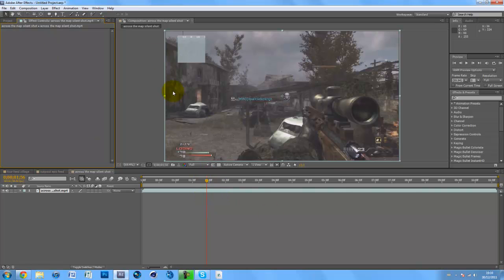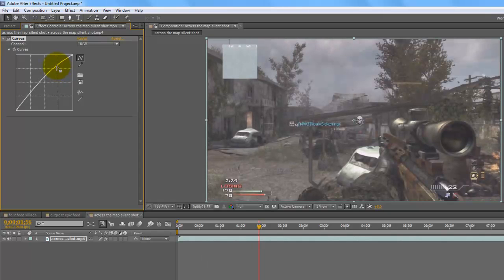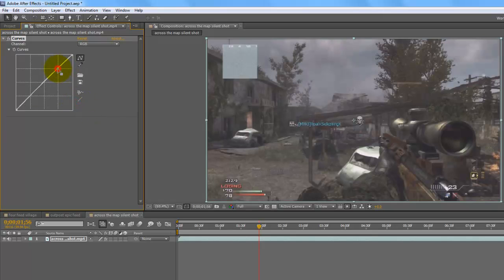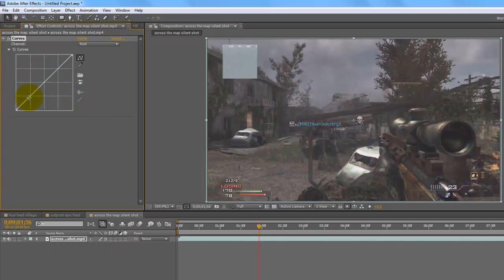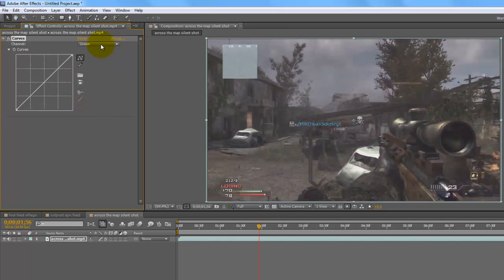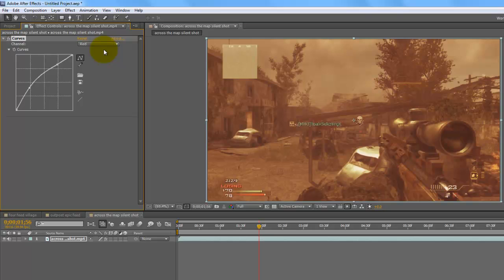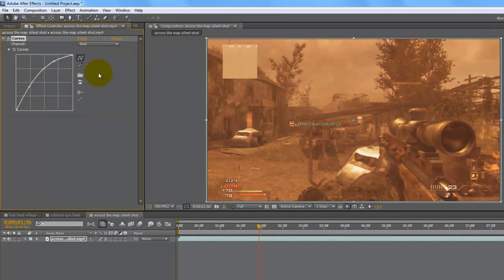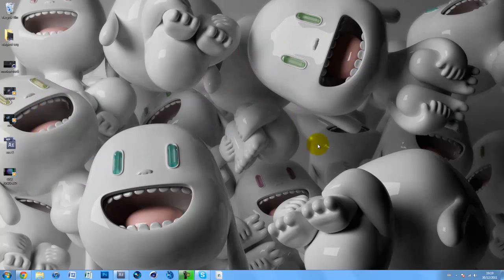Colour Curves Tutorial | After Effects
hey guys,
this is just a quick tutorial on how to colour correct your clips using colour curves.
I tried to explain it the best i can and i hope that this tutorial helps a lot :D

-subzikid

skype: subaan.qasim
XBL: SUBZIKID
PSN: SUBZIKID